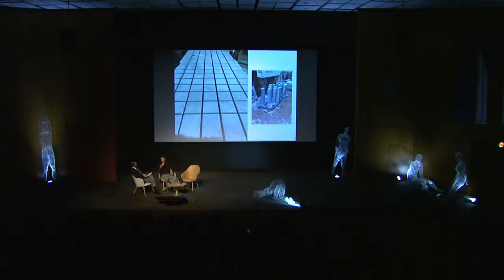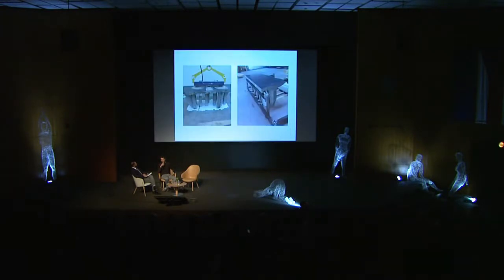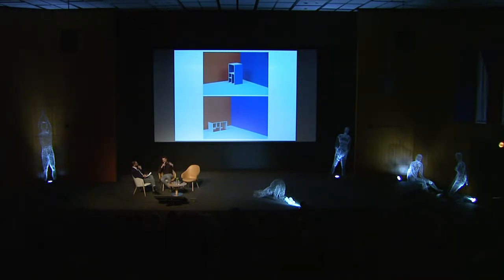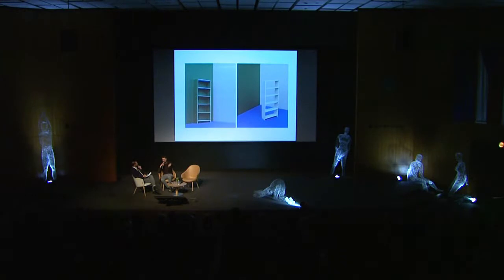Lex Pott | Konference ZDW 2017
Lex Pott studoval Design Academy Eindhoven. Studium ukončil v roce 2009 a ve stejném roce založil vlastní studio Lex Pott, které se nachází v Rotterdamu. Pracuje se surovými materiály (kámen, dřevo, železo), které neopracovává a často je používá v kontrastu s lesklými plochami. Byl jmenován Talentem č. 1 v Designu v Nizozemí magazínem Volkskrant 2015. Vyhrál Young Talent Pin a AUPING Styling Award public prize v roce 2012.

Lex Pott Alchymyst
Lex Pott bude hovořit o intuitivním způsobu, jakým pracuje s materiály. Na konkrétních projektech ukáže pozadí tvůrčího postupu a představí specifika tvorby pro galerii a pro masovou výrobu. Během velmi otevřené přednášky prozradí, jaké to je, vést své vlastní designerské studio, a jak dotáhnout věci do konce.

EN:
Lex Pott studied Design Academy in Eindhoven. He graduated in 2009 and in the same year he founded his own studio Lex Pott, located in Rotterdam. He works with raw materials (stone, wood, iron), which he does not process  and they are often used in contrast to the shiny surfaces.  He was named Talent no. 1 in Design by the magazine Volkskrant in the Netherlands in 2015. He won the Young Talent Pin and Auping Styling Award public prize in 2012.

Lex Pott Alchymyst
Method of working. He has a intuitive way of experimenting and tries to go back to the essence of the material an its behaviour.
In his work he mostly uses wood stone and metal. The lecture will show and explain the background of various projects and gives and insight in working both for the gallery world and mass industry.
The experiments are translated into actual products depending on their capabilities and method of production. It will be a very open talk that does not only show the development of various projects but also how it works to run a studio and to get things done.